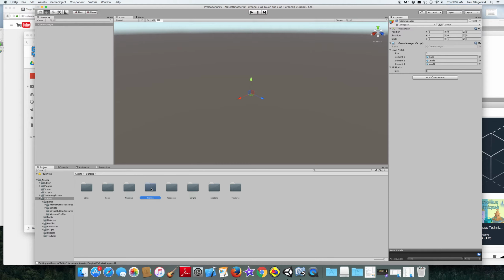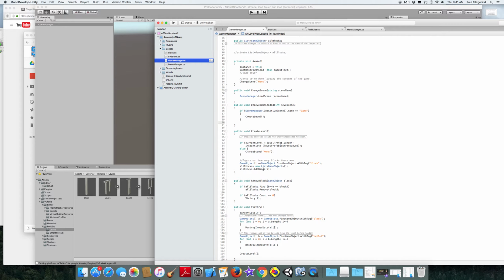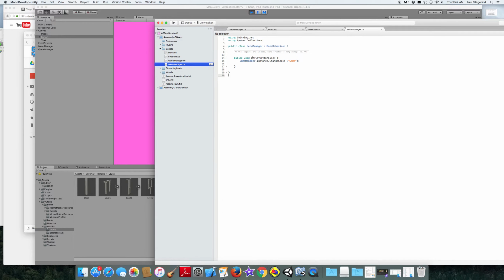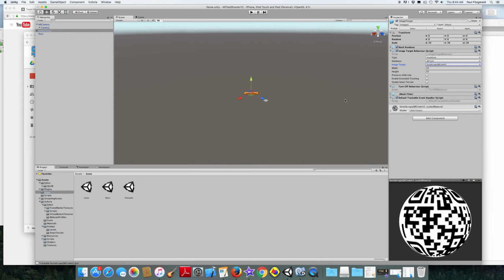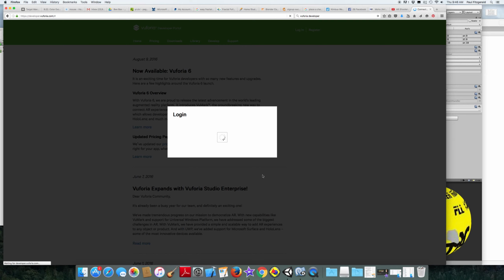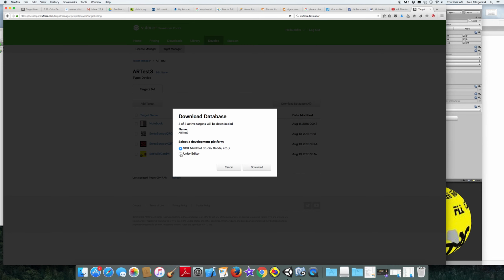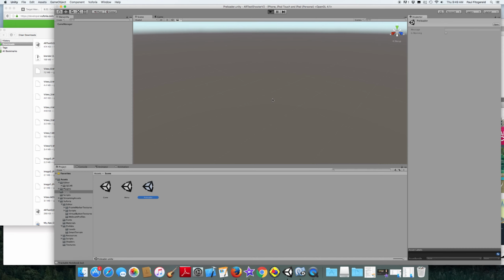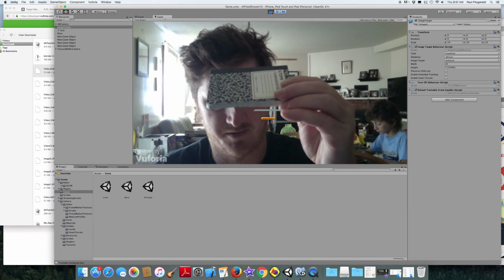'Gears Game Part 1